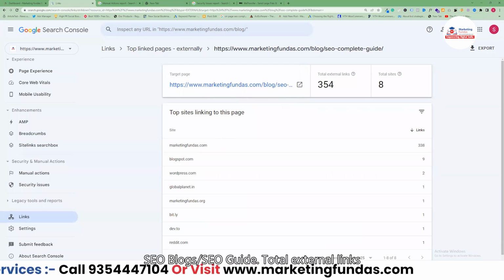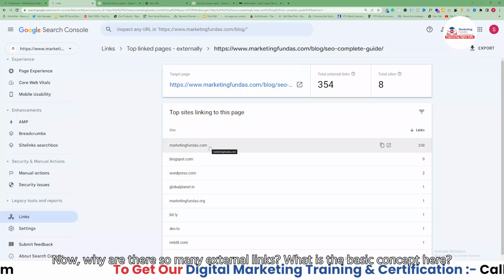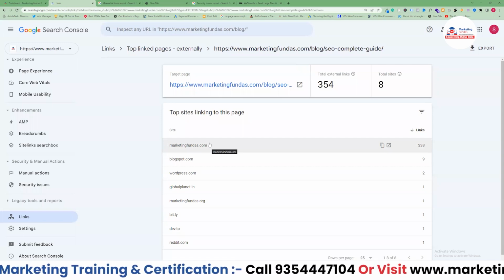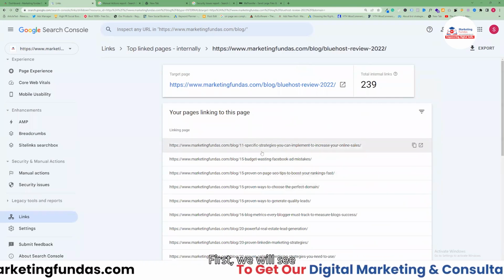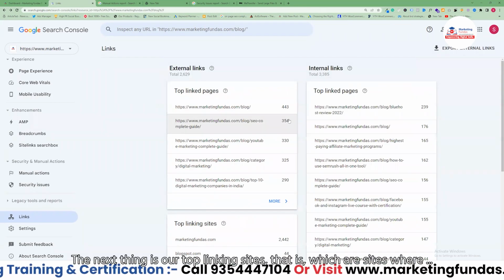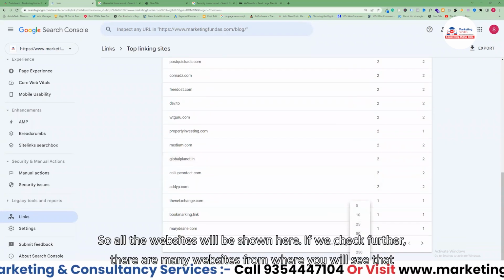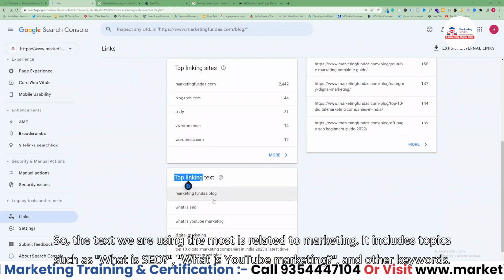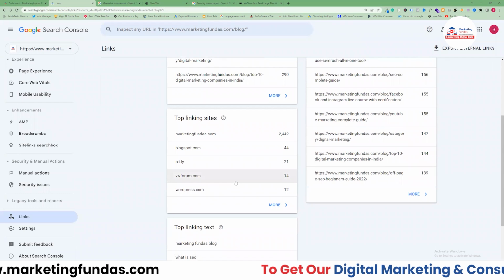What Are Inbound And Outbound Links In Google search console | SEO Full course in English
In this video you will learn about what are inbound and outbound links in Google search console . Full SEO course in English. If You Want to Hire Professional Digital Marketing Services for Your Business.